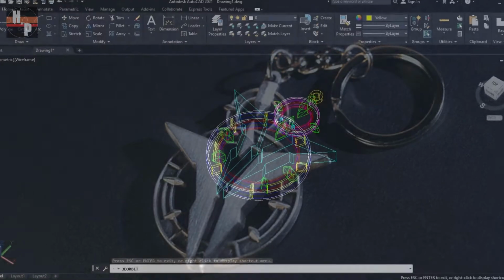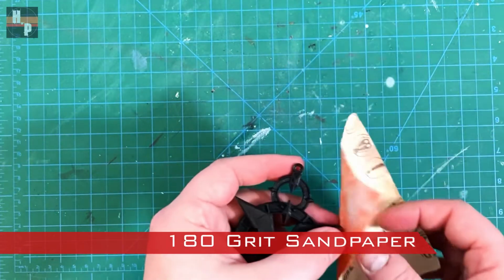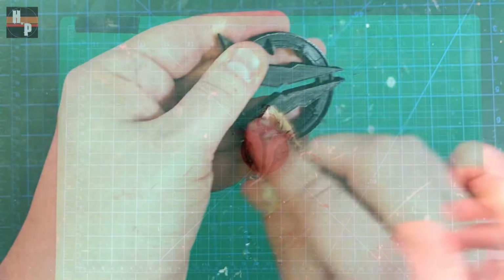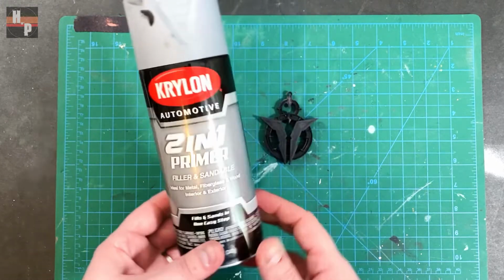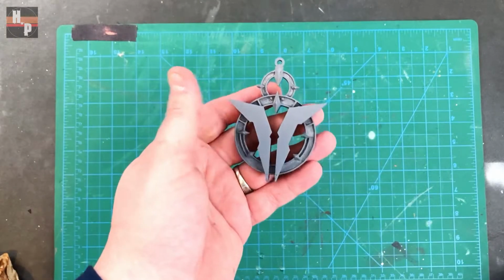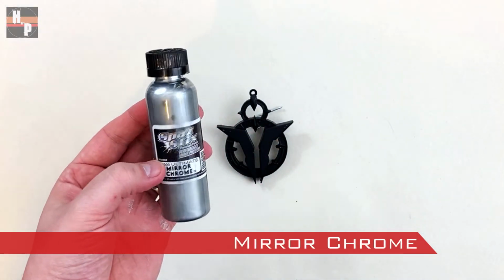ELEX II Cleric Keychain 3D Print 🎮 | Elex 2 Collector's Edition Bonus Piece Free File 🎮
Hello Everyone! I've been waiting to play this game for a long time, and the chance to do so is just around the corner. A friend of mine has it and we're going to have a game night.
I've been really busy at my day job, but I didn't want to leave you hangin' without a current video so here's a quickie;). The cleric keychain comes with the collector's edition of the game (I haven't been able to get one as of yet), so I decided to make one for myself.
This emblem can be added to a keychain, or it can be incorporated into a costume!
The link to the .stl files can be found below!

The pieces were printed using an Ender 3 Pro using the following settings:
Material Type: PLA
Layer Height (mm): 0.15
Shell Thickness (mm): 1.2
Bottom/Top Thickness (mm): 0.6
Fill Density (%): 15
Print Speed (mm/s): 50
Support: Everywhere
Platform Adhesion Type: Raft

If you rely on the information portrayed in this video, you do so at your own risk and you assume the responsibility for the results. You hereby release Haas of Props, and any person included in this programming expressly or implicitly from any and all actions, claims, or demands that you, guardians, next of kin, spouse or legal representatives now have, or may have in the future, for injury, death, property damage, or any other liability that may result related to the information provided in this video.